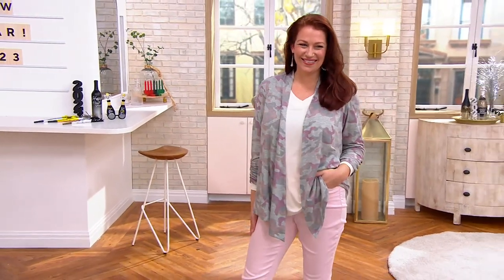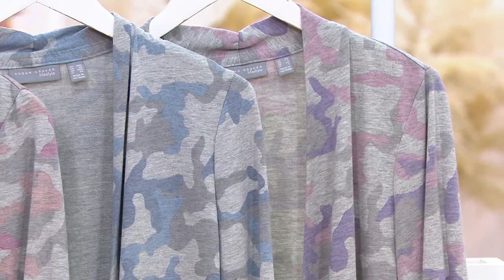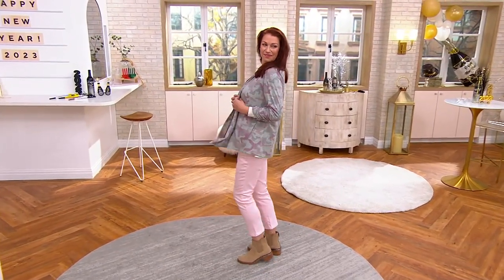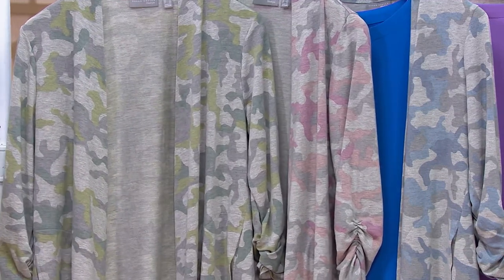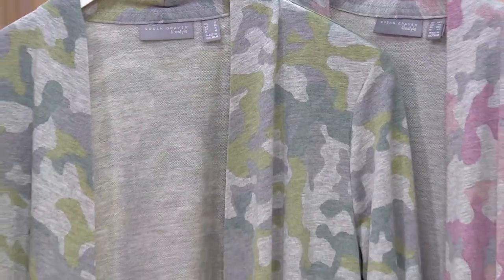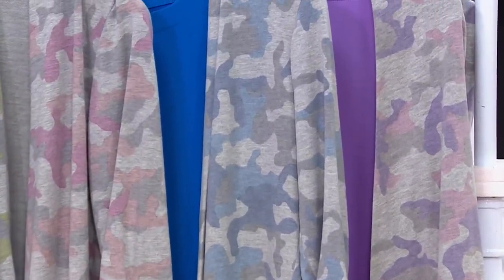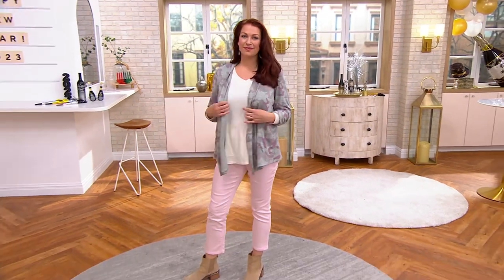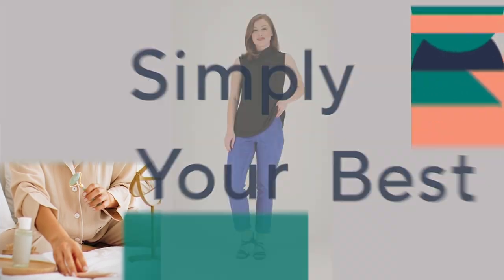Susan Graver Lifestyle Melange French Terry Cardigan w/Ruched Sleeve on QVC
Susan Graver Lifestyle Melange French Terry Cardigan w/Ruched Sleeve